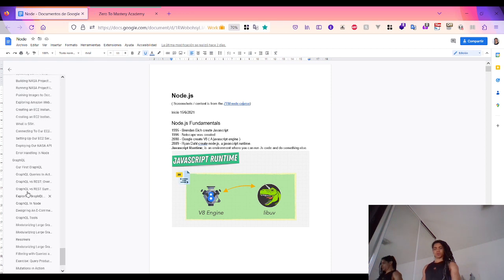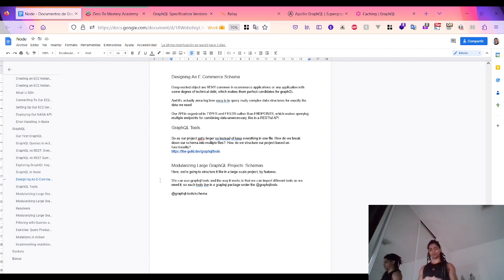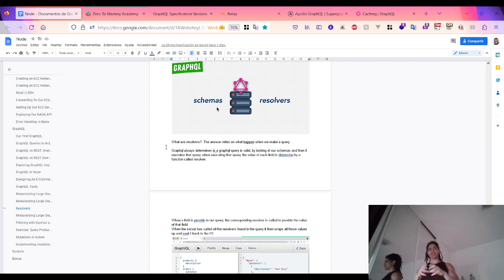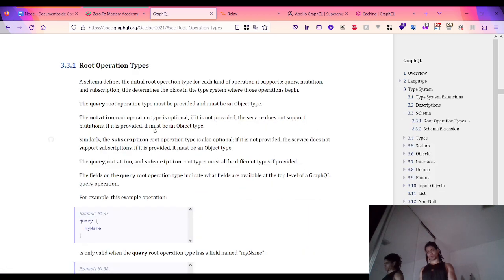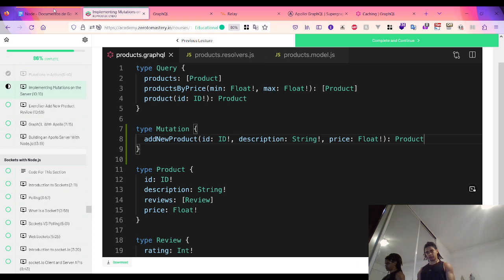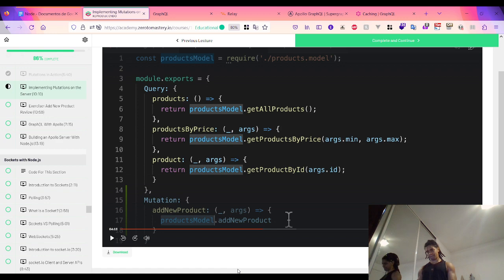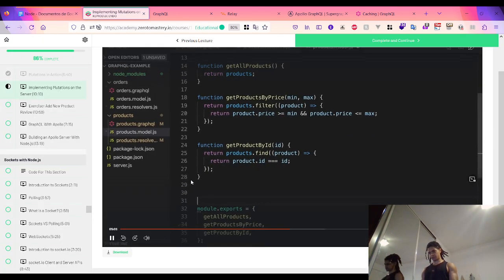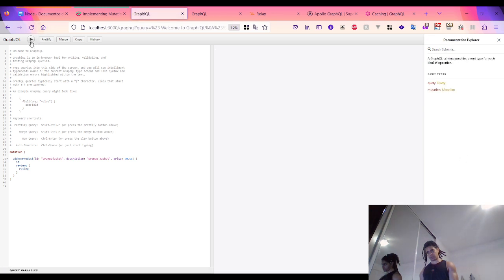GraphQL: Mutation pt 4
Implementing a mutation in a GraphQL server